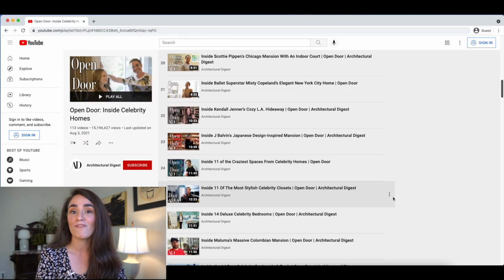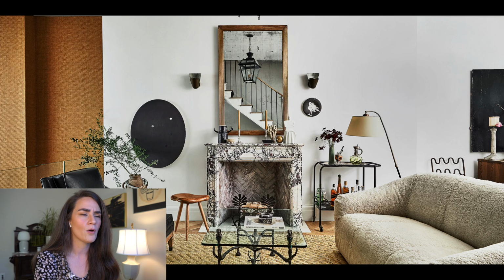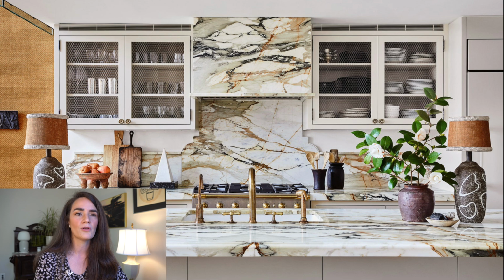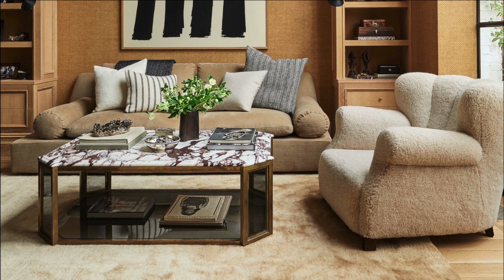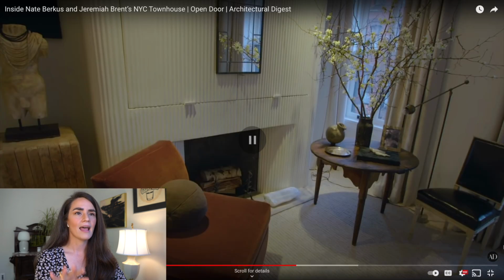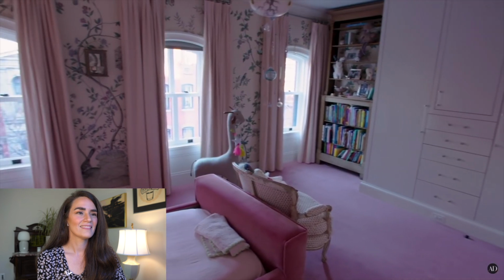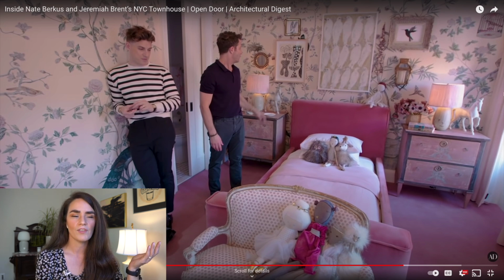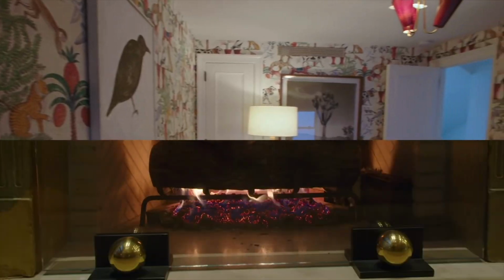Home Review | Nate Berkus & Jeremiah Brent's New York City Townhouse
In today's video I'm walking you through another Architectural Digest Open Door Home Tour! This time we're touring the home of two of my all-time favorite interior designers - Nate Berkus and Jeremiah Brent's New York City Townhouse! This renovation project is beyond inspiring and is full of great design ideas that can be easily implemented on a budget. Let's walk through together, dissect inspiring interior spaces, and see if we can gather a few ideas for our own home design projects.

Nate and Jeremiah are both incredible interior designers in their own right, they are also a married couple raising two young children together in New York. Having recently moved back after a stint in southern California, they had to renovate this home in a way that supported both their design taste, but the way they live with their family. In this video I'll also share my controversial thoughts on designing children's bedroom spaces. Here we go!

PS... I love to hear your thoughts, so let me know if there's anything in particular you'd like to know! I love to hear your video ideas, too, so keep them coming!

All footage and images of Nate Berkus and Jeremiah Brent's NYC Townhouse belongs exclusively to Architectural Digest. Check out all of the incredible videos on the Architectural Digest YouTube Channel

I just redesigned my website! It's not perfect yet, but it's live!

+ TIMESTAMPS
00:00 What This Video is About
00:50 The Architectural Digest YouTube Channel
01:20 About Nate Berkus and @JeremiahBrentDesign
02:26 Welcome the Berkus + Brent Home - Parlor
04:44 The Most Incredible Built-Ins
06:54 What Do You Think of This Kitchen?
08:49 Taking Fashion Inspo from Jeremiah
09:05 Dissecting Nate + Jeremiah's Family Room
11:25 Dressing Room Renovation
11:43 Primary Bedroom
11:54 I'm Seeing a Pattern Here
12:20 Back to the Bedroom
15:21 Welcome to the B+B Wardrobe
15:55 Poppy's Bedroom
16:43 My Controversial Thoughts on Designing Children's Bedrooms
20:28 Regardless of My Personal Opinions, THIS is most important 💛
20:41 Oskar's Bedroom
21:22 Fernando Bengoechea's Photography
21:44 Nursery Design Tips
22:35 Final Thoughts

THANKS SO MUCH TO Nate Berkus, Jeremiah Brent, Architectural Digest, AD Open Door, People Magazine, Harper's Bazaar, jeremiahbrent.com, natebarkus.com, Oprah.com, The Oprah Winfrey Show, Fernando Bengoechea Photography.

○ My camera
○ Vlogging lens
○ Microphone microphone
○ Wireless Microphone
○ Voiceover Microphone
○ Studio lighting

+ MUSIC
If you are a video creator I highly recommend them!

Helping you become your own interior designer so you can design a home you love on any budget.